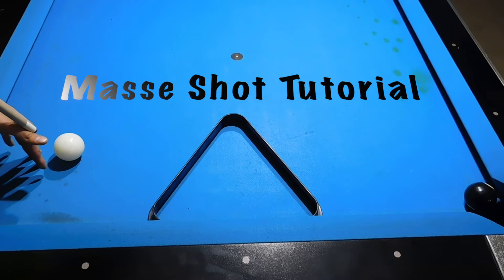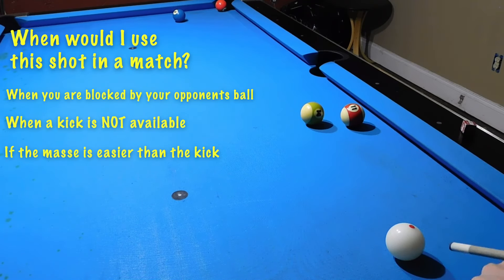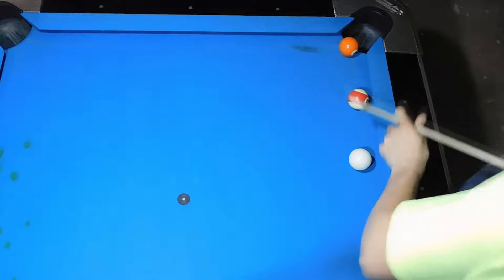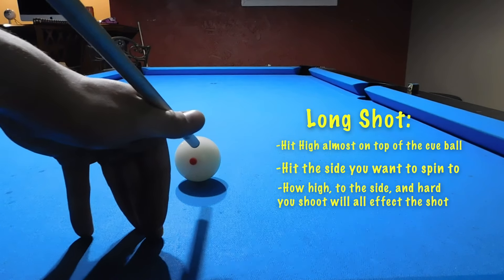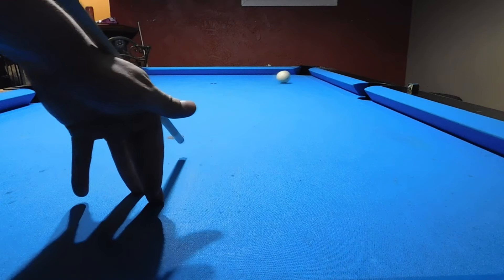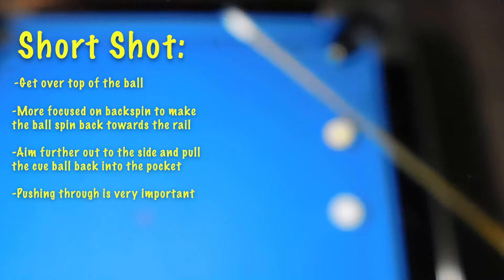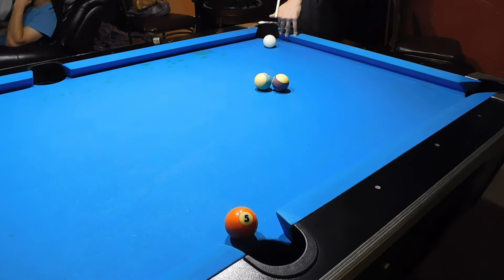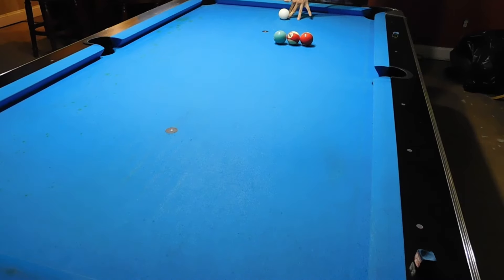How To Curve A Cue Ball | Billiards Masse Shot Tutorial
This tutorial explains how to curve or masse a cue ball. This pool shot can help you get out of many tough situations.

*First 3 shots*
In this video we are going to teach you how to masse or curve a cue ball. Let’s get right into it.

Why?

*far shot scenerio*
Before we get into how to do this shot, let’s go over why you should learn this shot and when would you use it in a real match? Here’s a few examples: In this situation, our object ball is blocked by your opponents ball. You can kick it (or sometimes you can’t).
*shoots shot*

*short shot*
Same options, kick (or not). These are harder but once you learn this can be a high percentage shot.

How?
*cue ball position explanation”
For long shots, you’ll be hitting very high and sometimes even on top of the ball for hard curves. The higher up on the cue ball you hit, the more it will curve. You want to hit the ball on the side that you want the cue ball to spin, the more on the side you hit, the more spin. ALWAYS push through your shot with any masse. Play with your speed until it feels right.

*short shot*
Now to the short shot on the rail, For this shot you are going to want to sit up on the table, and you are hitting on top of the cue ball. You still want to hit the side you want to spin, but you are going to need to be more focused on backspin then right. Practice by just drawing the cue ball into the rail. Aim more out to the side and try to pull the cue ball into the corner. ALWAYS FOLLOW THROUGH.

*A whole bunch of shots*
PRACTICE. This is by far the most important part of getting this shot down. Just keep practicing until you get the feel for it. It will start to feel similar to how you use english normally on a cue ball.